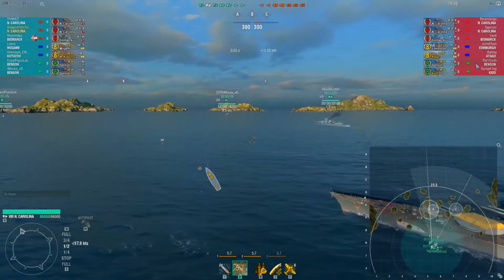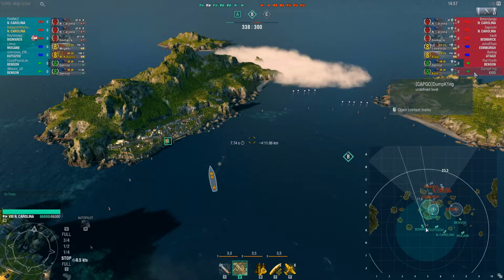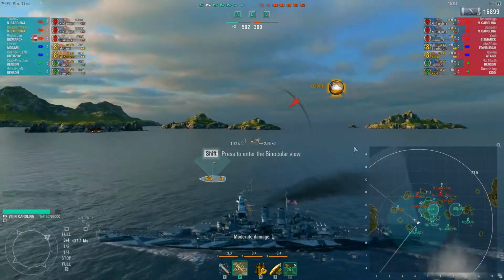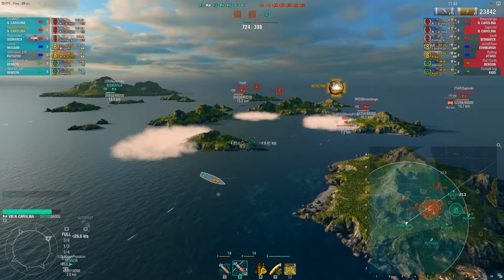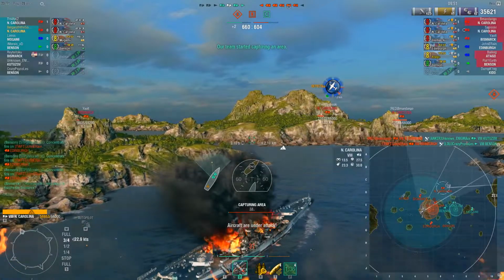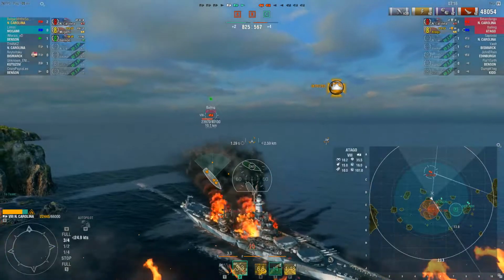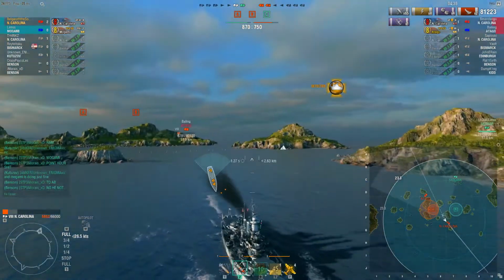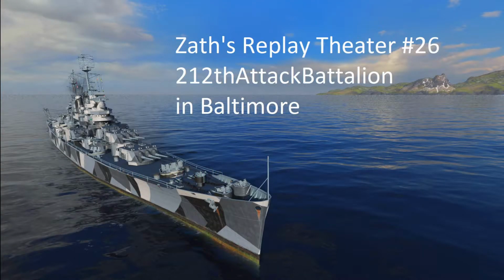Zath's Replay Theater #89 - North Carolina in Ranked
Belgarath takes out the NC in Ranked. again... this time with 50% more turret incapacitations!